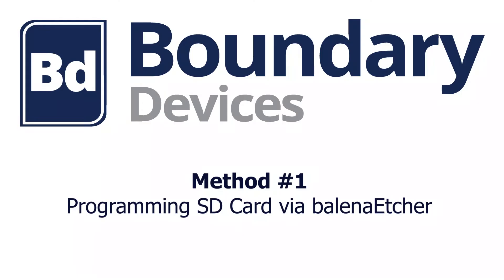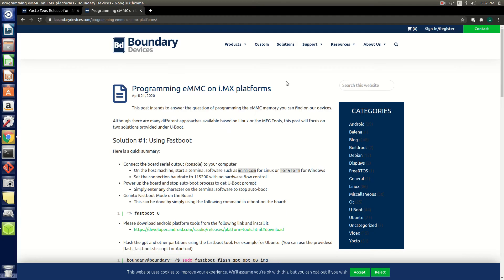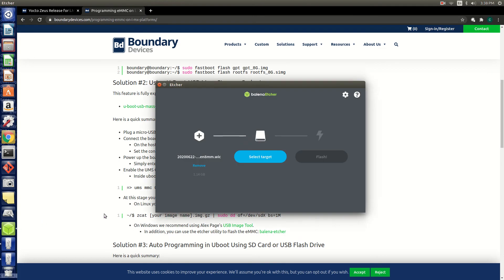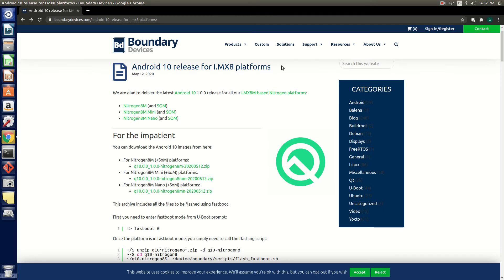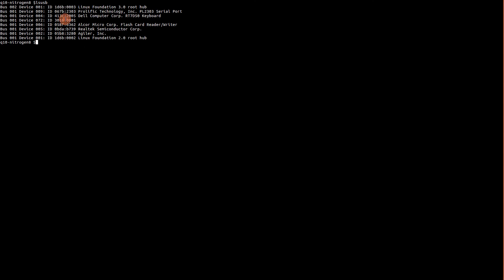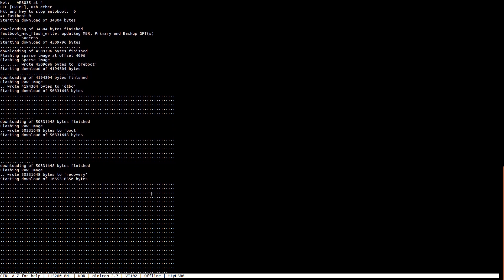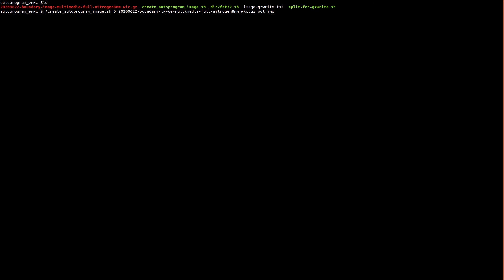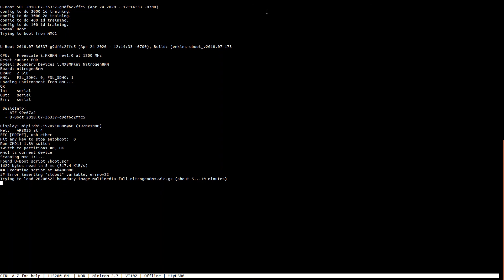How to Flash OS Images on i.MX8 SOM and SBC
This video demonstrates the different ways to flash OS to the eMMC/SD card of Boundary Devices i.MX8 boards.  Fastboot is the recommended method, but there are multiple ways to flash an operating system image.